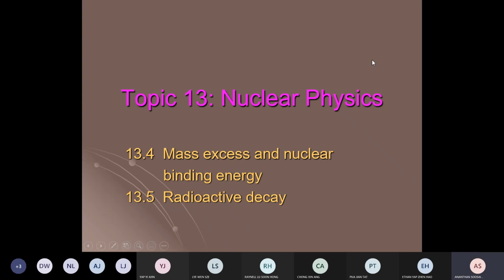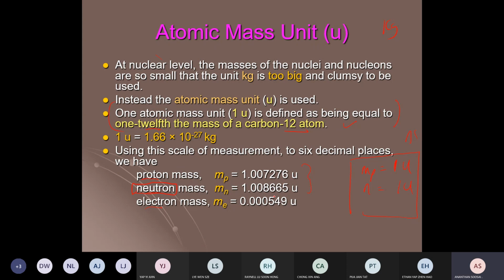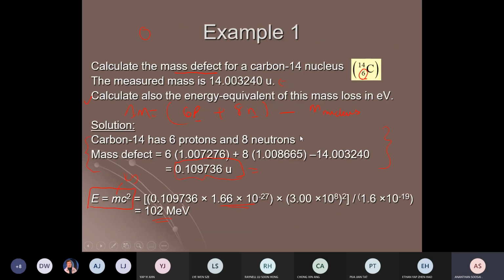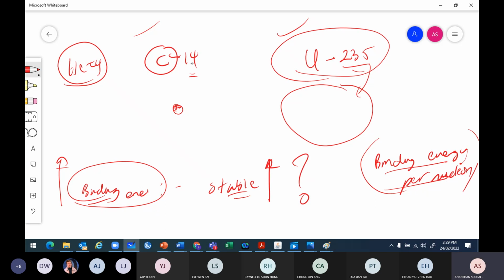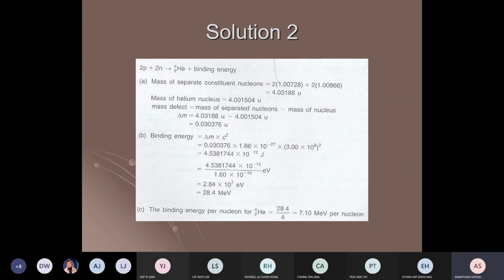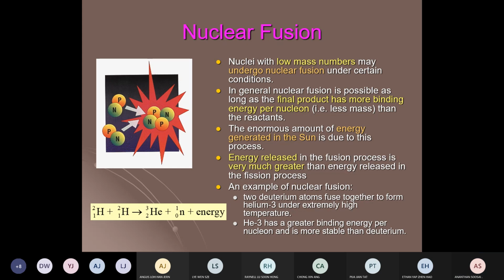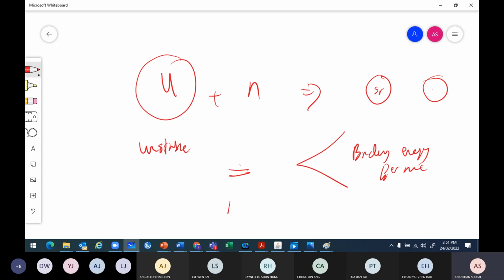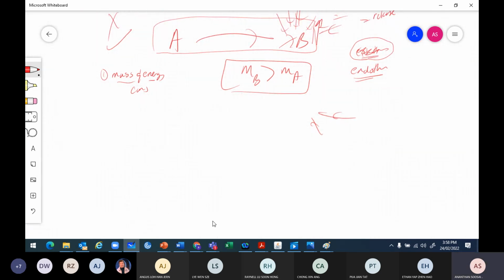A2 TOPIC 13 (NUCLEAR PHYSICS PART 1 : MASS DEFECT, BINDING ENERGY)